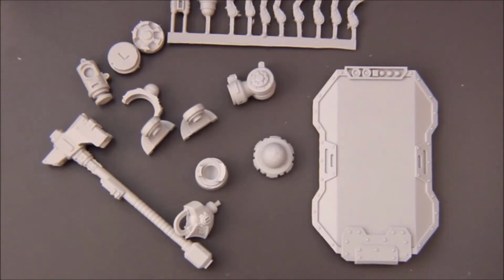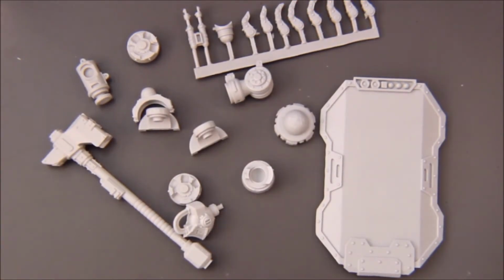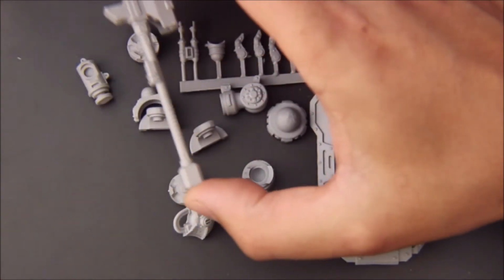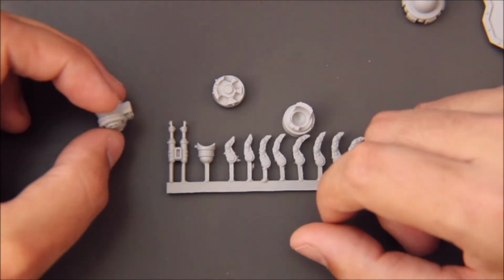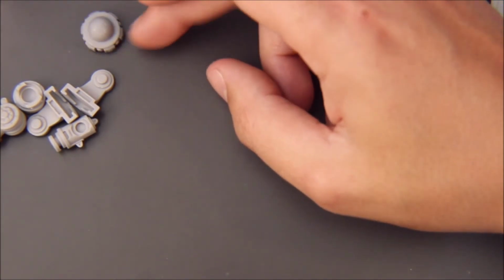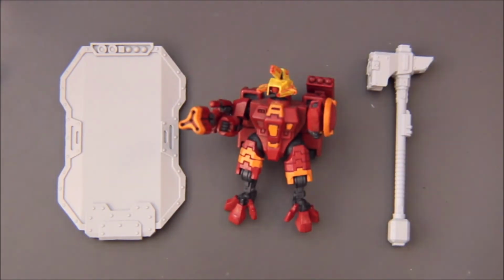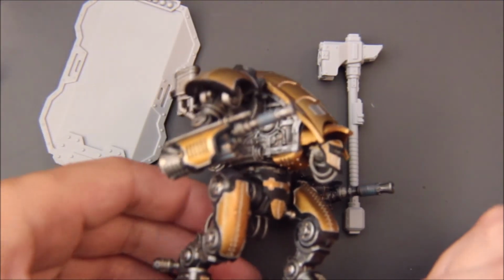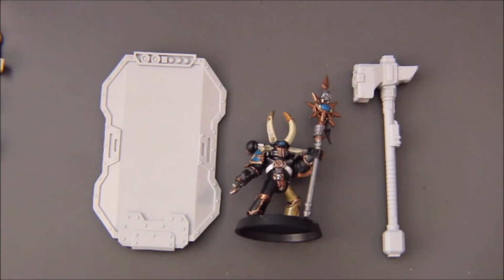WH40K: Taro modelmaker Armiger Knight bits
shoulder replacement
Thunder hammer
Storm Shield
Articulated hands
knight helm